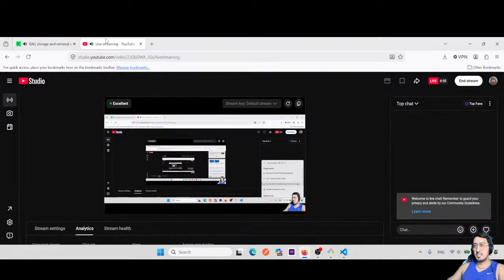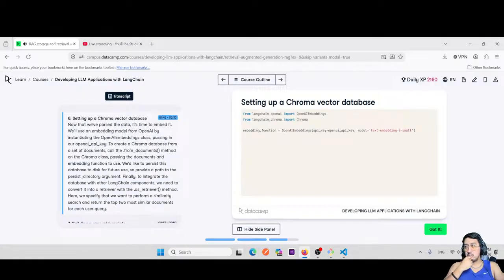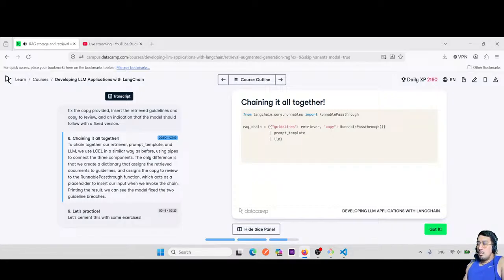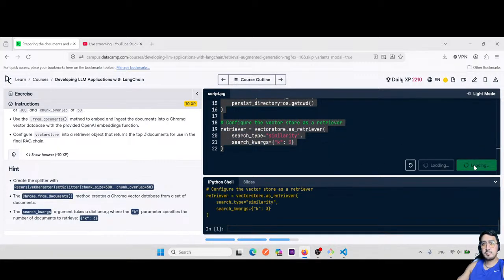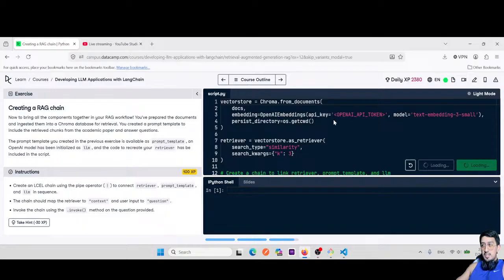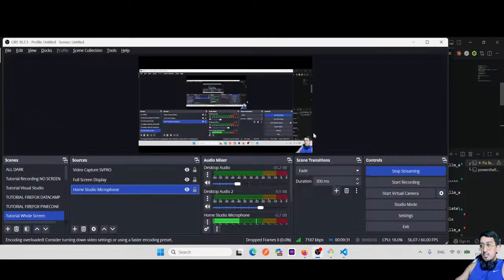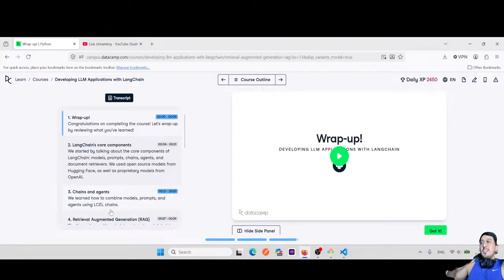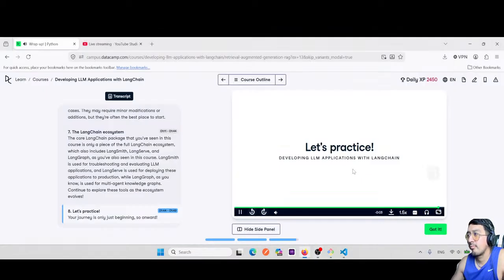Becomming AI Engineer/Scientist LIVE #38